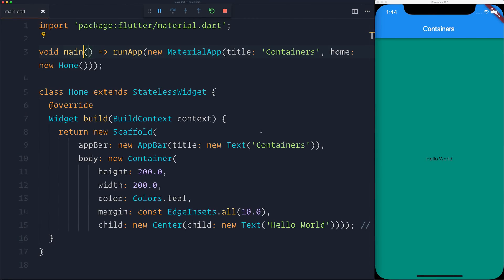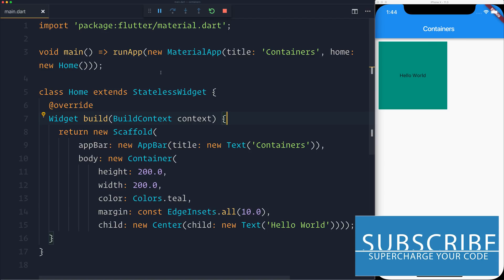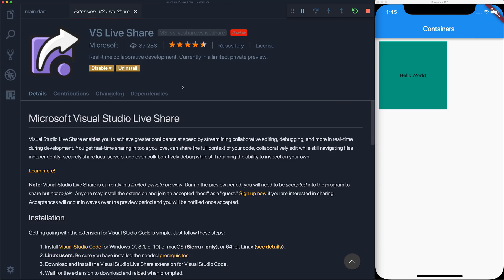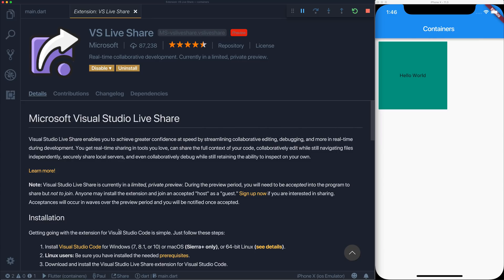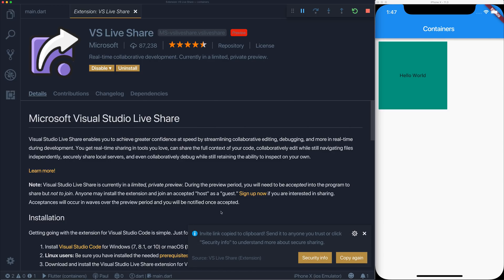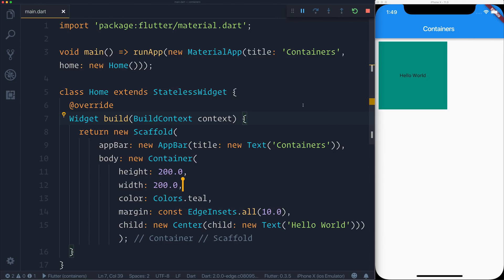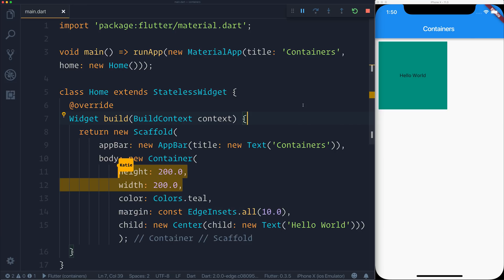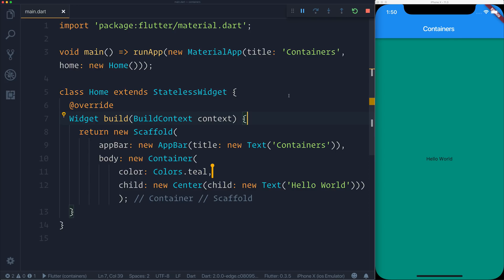VS Code Live Share | Code Collaboration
The awesome new plugin Live Share has just become available for use within VS Code and Visual Studio Code allowing for code collaboration. What do you all think of it?